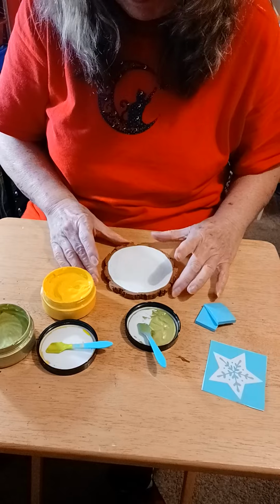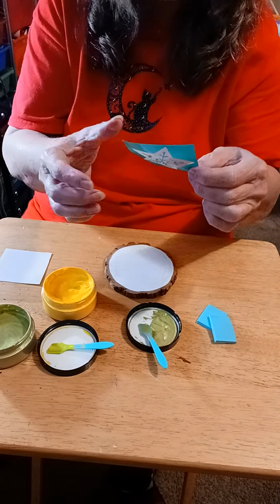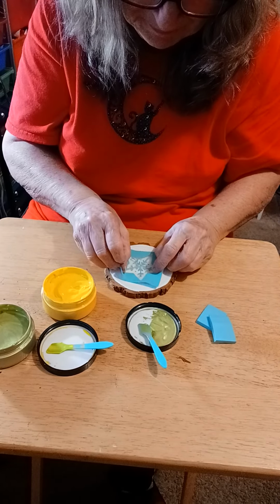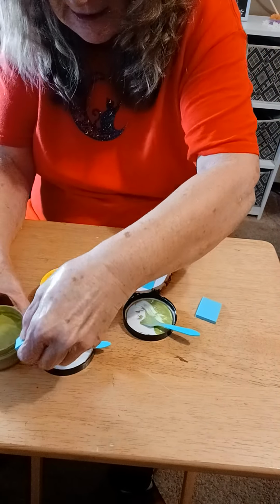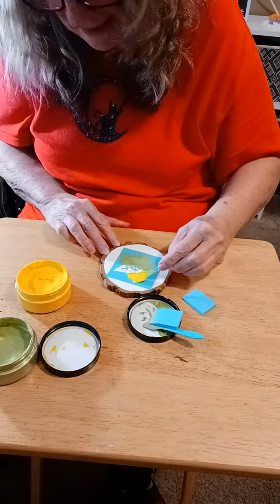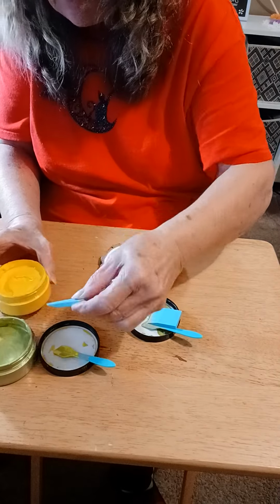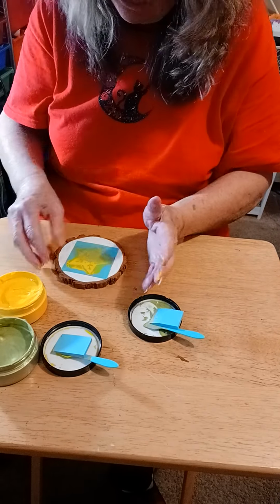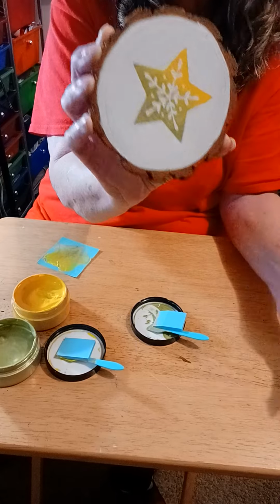Ombre affect using wood slice silk screen stencil chalk paste ChalkingCharlie.Magnoliadesignco.com